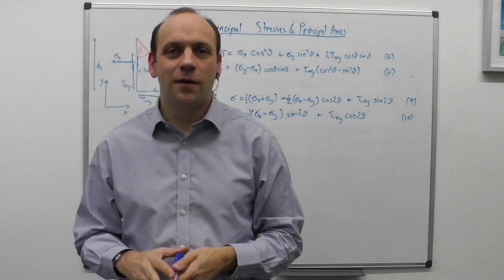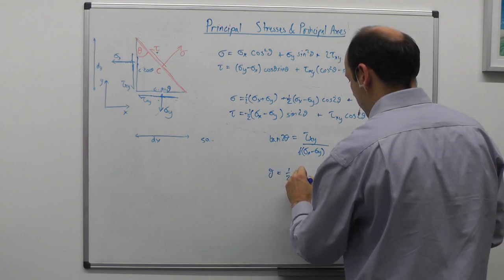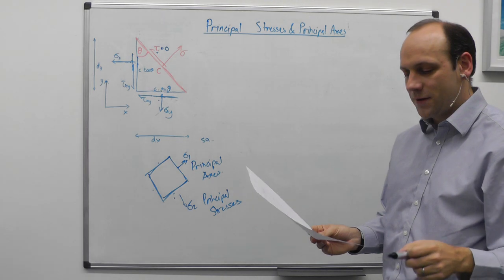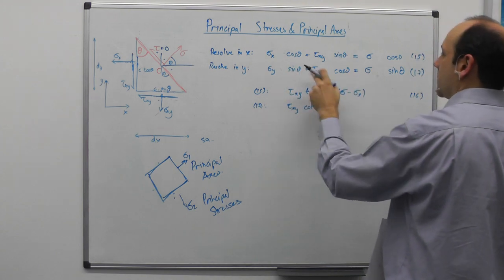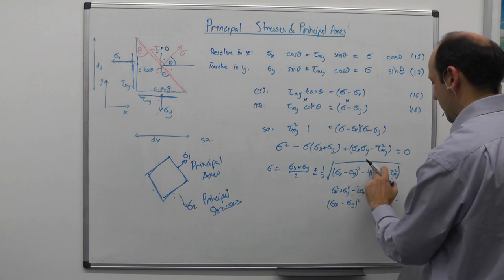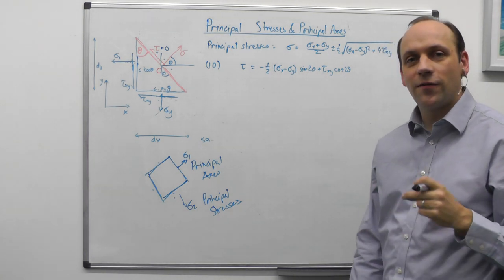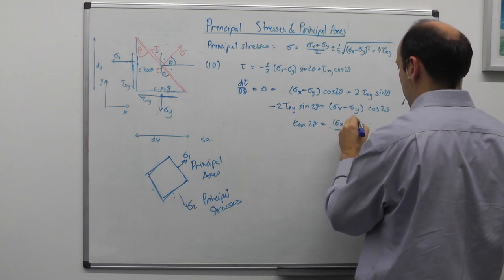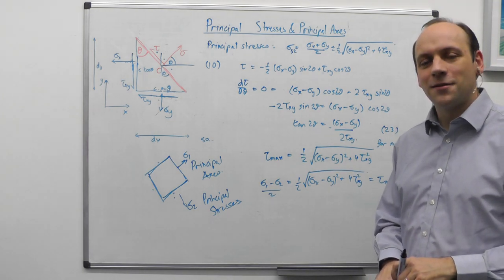2a | MSE203 Principal Stresses and Principal Axes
Segment 1 of lecture 2. Principal Stresses and Principal Axes
Lecturer: Dr David Dye.
Department of Materials, Imperial College, London, UK